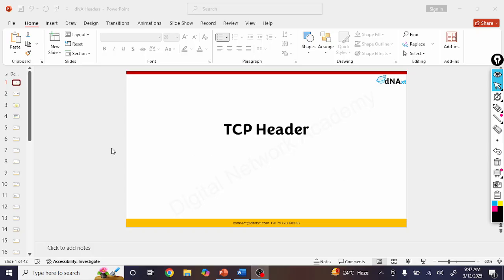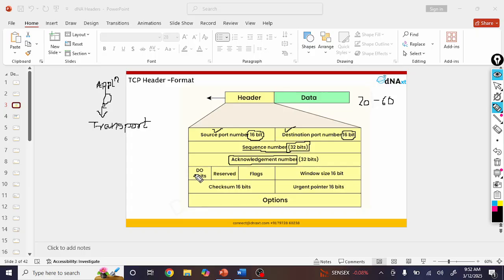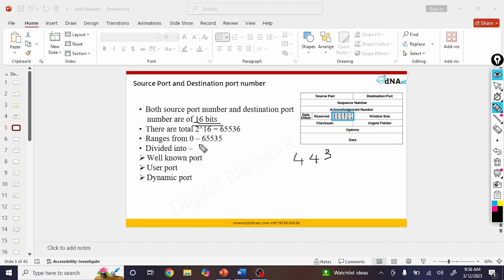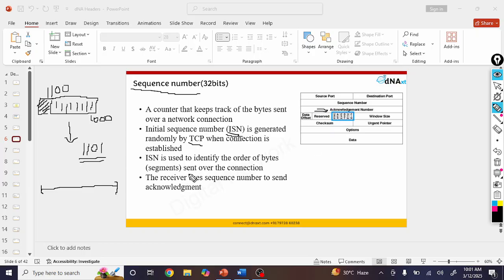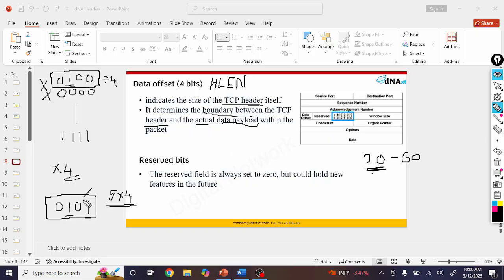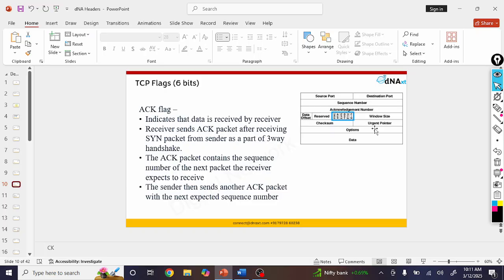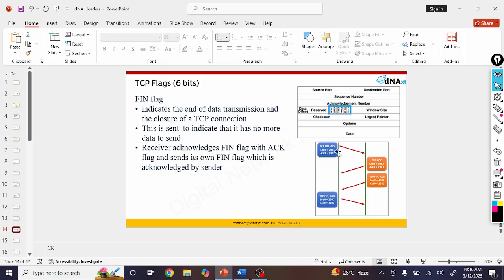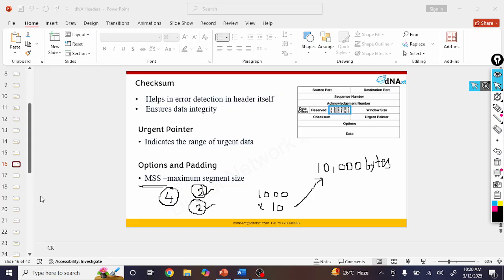CCNA OSI Layer TCP Header Deep Dive